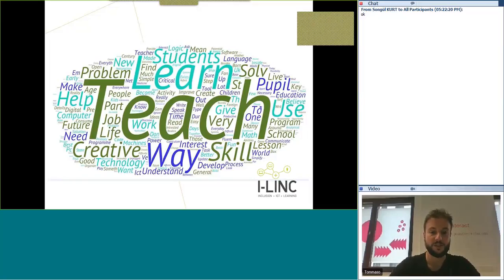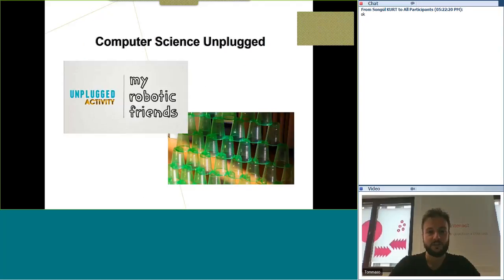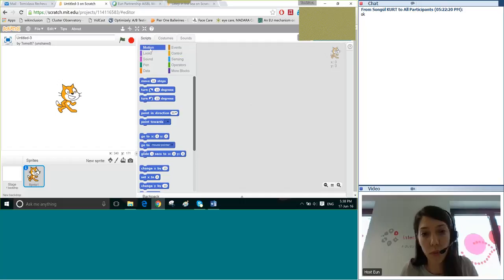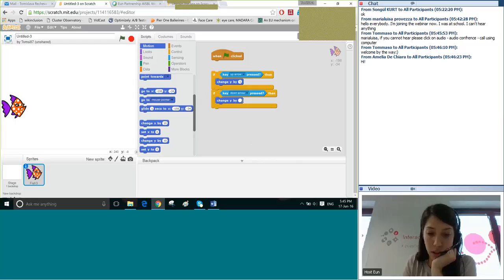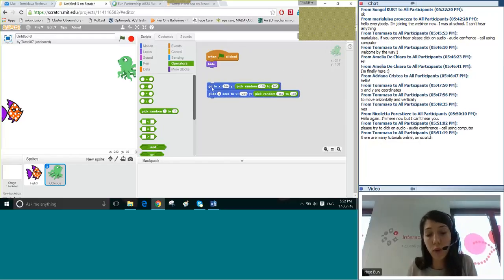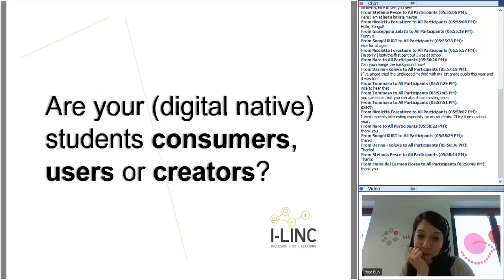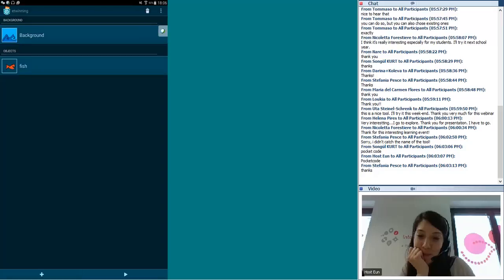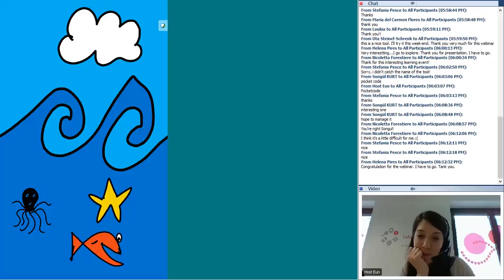Introducing digital creativity into the classroom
How to introduce digital creativity into the classroom? The webinar explores some of the tools presented in Module 4 of the I-LINC learning event 'First steps for the use of technology in the classroom'. It aims to spark teachers' and students' digital creativity through games and animations design and applications development tools.